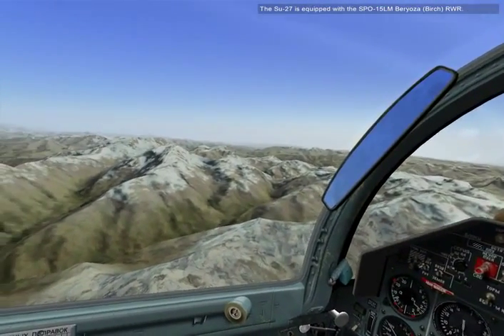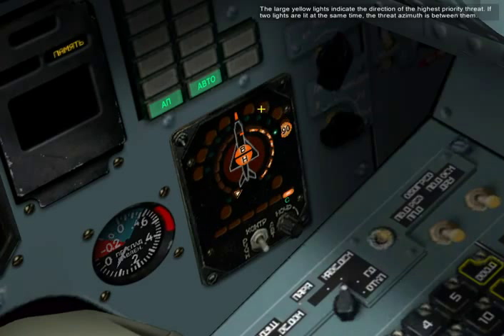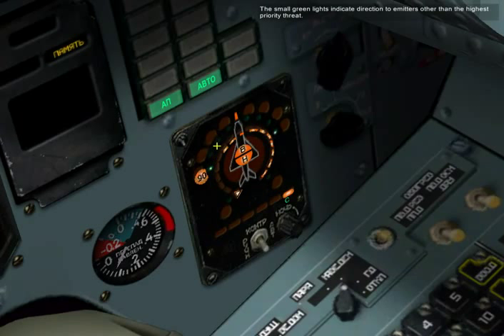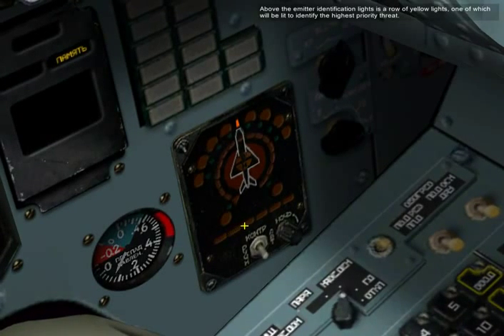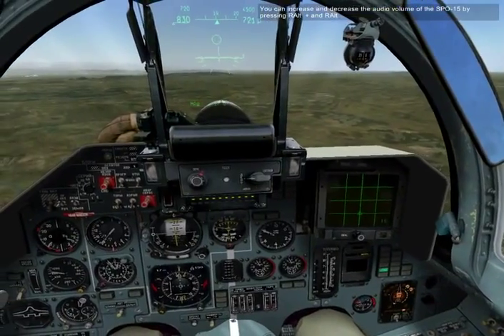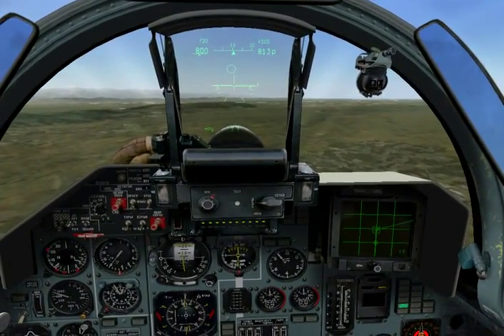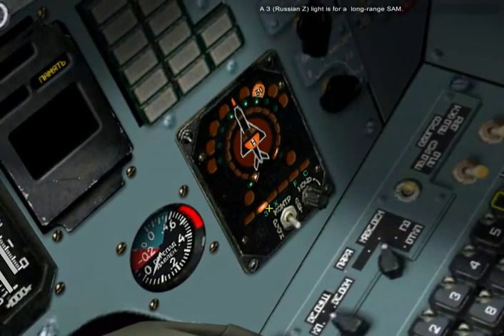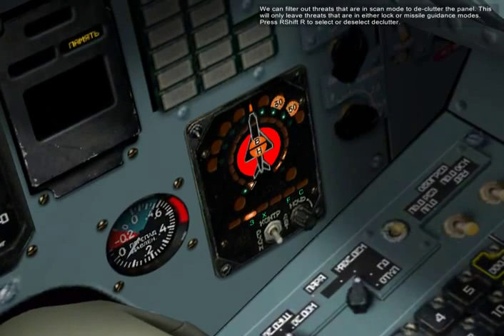20. Su-27: Radar Warning Reciever (RWR)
1. Welcome to this Su-27 training lesson on the radar warning receiver (RWR).
2. You can take control of the aircraft at any time by pressing "ESC".
3. Please do not touch the controls during the lesson. If you need to pause the lesson, press the "Pause" key.
4. The Su-27 is equipped with the SPO-15LM "Beryoza" ("Birch") RWR.
5. The SPO-15LM system includes the RWR panel in the cockpit and 4 receiver antennas around the aircraft.
6. Let's take a look at the cockpit panel and how it indicates various radar emitters.
7. The panel includes three rows of lights around the center of an aircraft symbol:
8. The large yellow lights indicate the direction of the highest priority threat. If two lights are lit at the same time, the threat azimuth is between them.
9. The smaller rectangular lights indicate signal strength. Signal strength is a function of range to the emitter source. Because the RWR is capable of identifying the source of the emitter, this row of lights makes it possible to estimate the range to the highest priority threat.
10. The two hemisphere yellow lights in the center of the panel indicate whether the emitter is above or below you. If both lights are on, it's approximately on the same altitude.
11. The small green lights indicate direction to emitters other than the highest priority threat.
12. The row of lights along the bottom of the display will identify threats as follows:
13. The "C" light is for AWACS aircraft.
14. Above the emitter identification lights is a row of yellow lights, one of which will be lit to identify the highest priority threat.
15. The "F" light is for ground-based, early warning radar stations.
16. When your aircraft is scanned by a radar, a low-frequency, short audio tone will sound and the red light in the center of the display will be off.
17. You can increase and decrease the audio volume of the SPO-15 by pressing "RAlt+" and "RAlt-".
18. The "H" light is for short-range or self-propelled SAM systems.
19. If the red light in the center of the display is lit and a steady high-frequency audio tone is heard, you have been locked up by a radar. This will often happen prior to a missile launch.
20. At this point we've skirted a short-range SAM at a safe distance.
21. An "X" light is for a medium-range SAM.
22. A flashing red light and a high-frequency alert tone indicates a threat radar is in missile guidance mode, which is a sure sign of an incoming missile. Perform an evasive maneuver immediately.
23. A "З" (Russian "Z") light is for along-range SAM.
24. We can filter out threats that are in scan mode to de-clutter the panel. This will only leave threats that are in either lock or missile guidance modes. Press "RShift R" to select or deselect declutter.
25. The "П" (Russian "P") light is for fighter aircraft radars or an active radar missile seeker.
26. Remember that the RWR cannot tell the difference between a friendly and enemy radar emitter.
27. As you can see, the SPO-15LM is an effective yet simple to use RWR system that allows you to assess radar emitter threats.